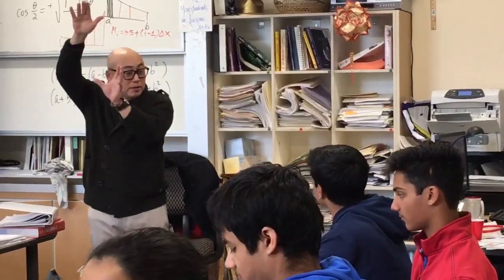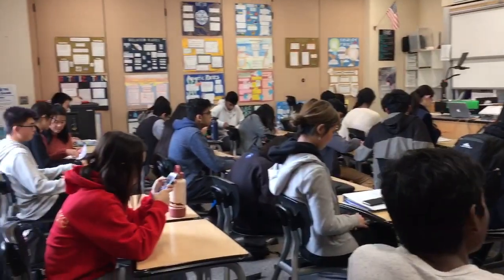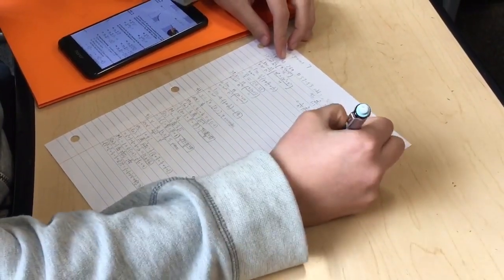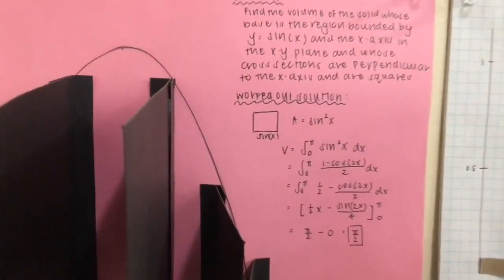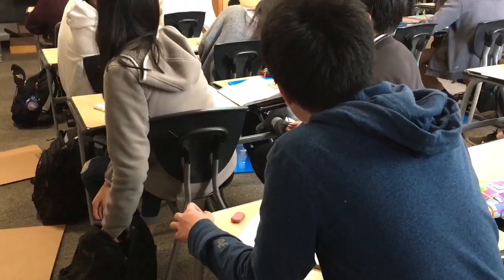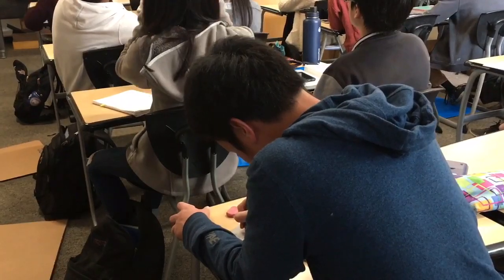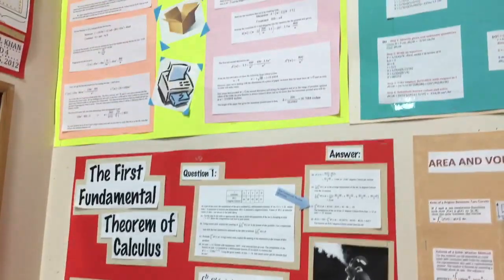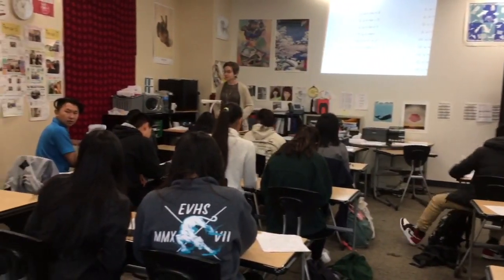EVHS AP Calculus AB